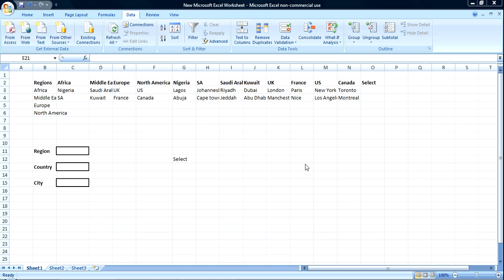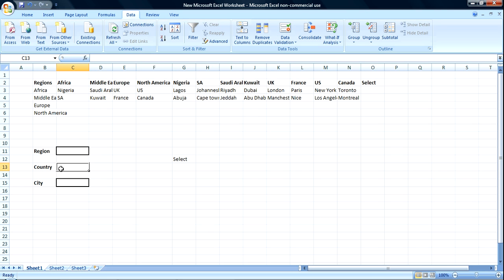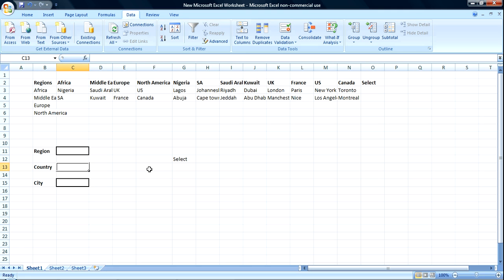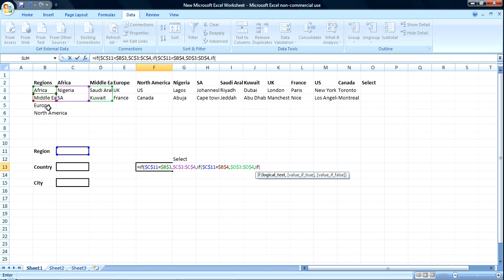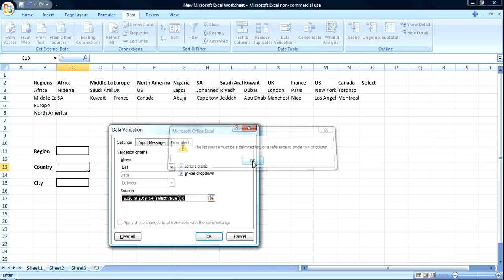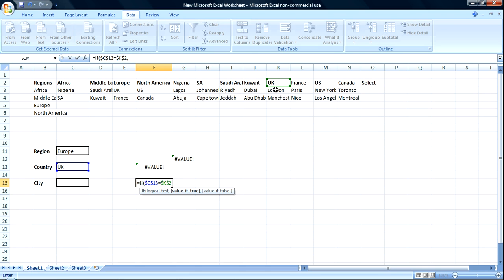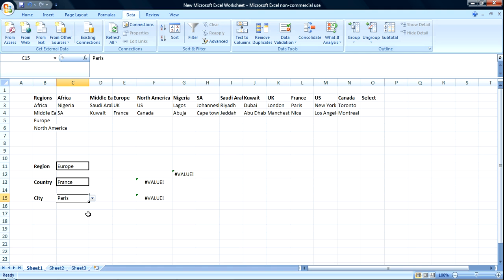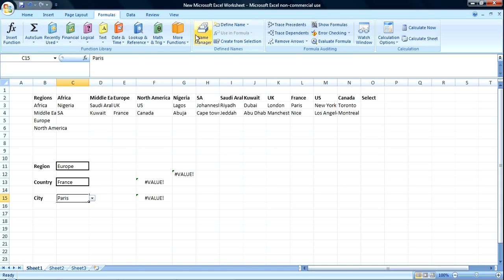Using nested IFs in Excel Data Vaildation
Ken Atigari: Watch how to use If and nested if statements within the Data Validation window in Excel.